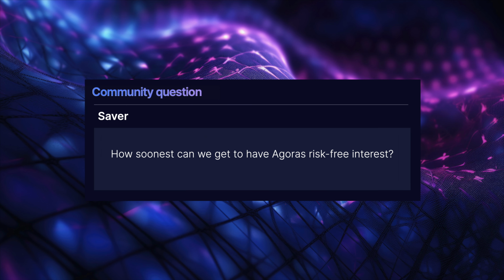Decentralized AI Blockchain Network | Q&A | DEC 2023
Tau Net is a decentralized collaborative platform that uses a novel logic-based collaborative software specification method combined with knowledge representation. Users can request and receive answers and functionality automatically, with provably correct results. Tau Net's self-evolving nature will allow it to become whatever its users want it to be. It will enable efficient discussions between any number of people, as well as the acceleration of personal and scientific discoveries. Users will have an unprecedented ability to have direct control in every aspect of the software's behaviour, with the system proving requirements are met. Agoras ($AGRS) is at the center of trade within the Tau Net economy, representing the total purchasing capability of all increasingly available assets in the system.

🔹Questions & Timestamps:🔹
00:00 Intro
00:17 Explain implicit synthesis and Tau Language as a program?
00:43 Describe "Proof of Execution" and its implications. Is blockchain necessary?
01:37 Discuss the achievement of Two Variable Fragment with counting.
02:36 Any upcoming announcements or partnerships for Tau?
03:21 How to join Tau.net for exposure and content creation?
04:18 Can TML run directly on hardware or need an ASIC?
05:17 How does Tau interact with different hardware components?
06:07 Effort required to specify new languages for Tau Net?
06:28 Can TAU/TML aid in reducing duplicate code in software like drivers?
07:25 Is it feasible to run TAU on a microcontroller?
07:43 Details of upcoming partnerships? see 02:36
07:56 Plans for the testnet?
08:31 Expectations for mainnet launch?
09:31 How does the agoras gain value?
10:14 Potential exchange listings for the token?
10:39 Tokenomics and team's token selling practices?
11:19 Non-affiliated views on your project?
11:43 Timeline for the testnet and progress tracking?
12:33 Is the Agoras Token mintable? Impact on price post-mainnet?
13:49 Using Tau for software debugging or reverse engineering?
14:05 Timeline for Agoras risk-free interest availability?